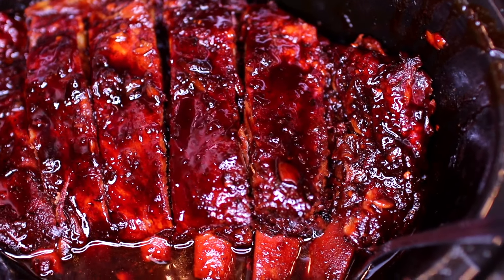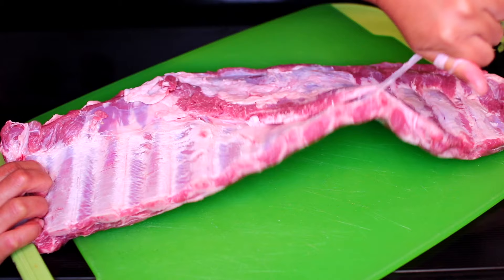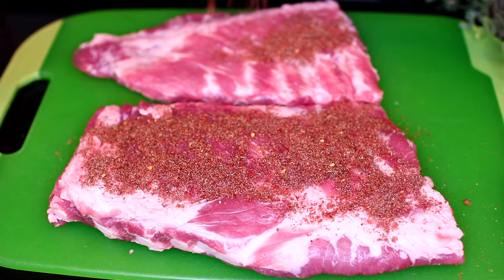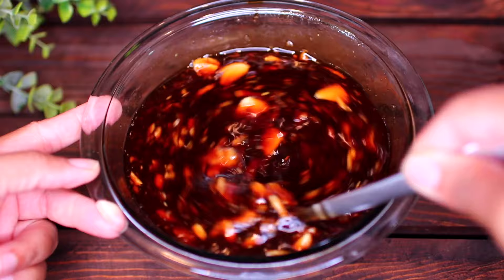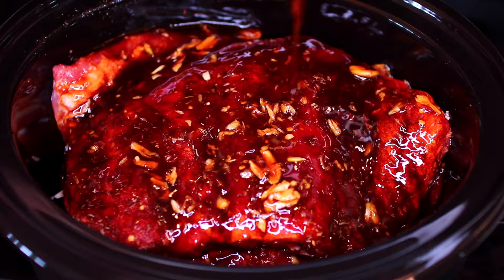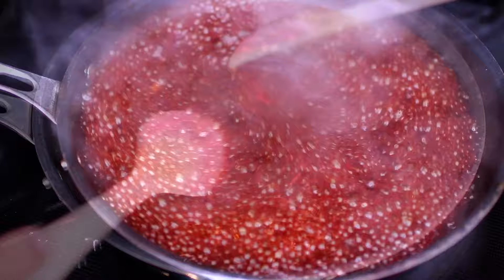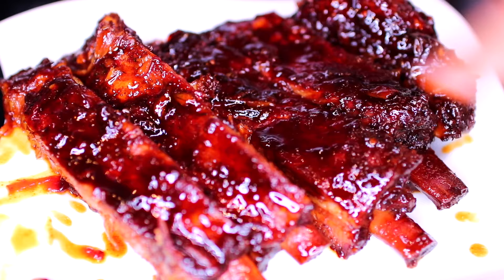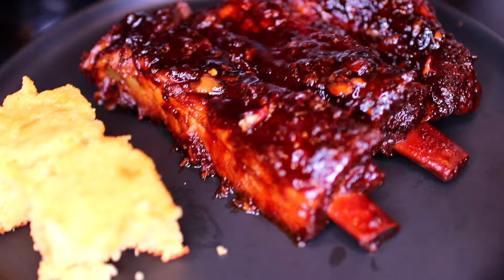Slow Cooker Honey Garlic Ribs - Easy Fall Off The Bone Ribs Recipe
How to make good ribs in the slow cooker? These honey garlic slow cooked ribs are so tender and fall off the bone delicious. Easy slow cooker ribs for dinner.

INGREDINTS

3 1/2 to 4 lbs Ribs

spices;

3 Tbs brown sugar
2 teaspoon chilli powder
2 teaspoon paprika
1 teaspoon garlic powder
1 teaspoon dried thyme
1/2 teaspoon red pepper flakes

1 cup honey
4 Tbs soy sauce
1/2 cup sweet chilli sauce
6 huge cloves garlic, crushed
1/2 Tablespoon ginger, crushed
1 Tbs dijon mustard

1 whole onion, sliced

Brief instruction;

* Remove membrane from ribs, pat dry then divide into 2 equal parts to fit slow cooker
* Mix all spice ingredients together then season ribs on both sides.
* Mix all honey garlic sauce ingredients together.
* Add sliced onion to bottom of slow cooker.
* Top with one half of ribs, pour half of honey garlic sauce over ribs.
*Top with other half of ribs then pour remaining honey garlic sauce over ribs.
* Cover and slow cook for 6 hours.